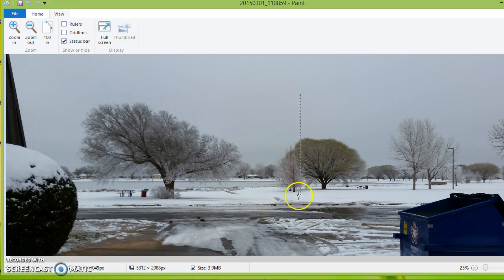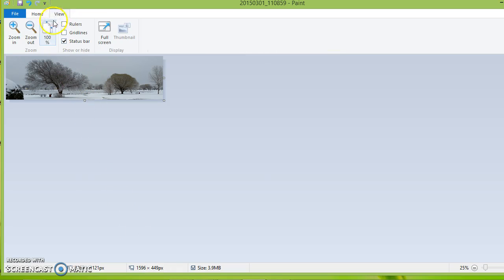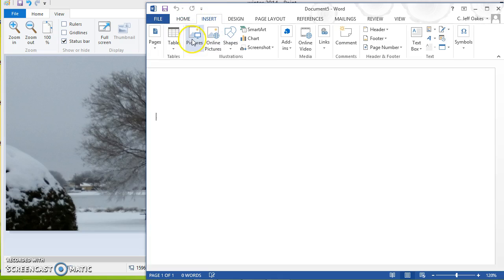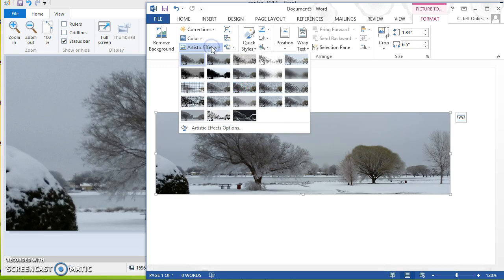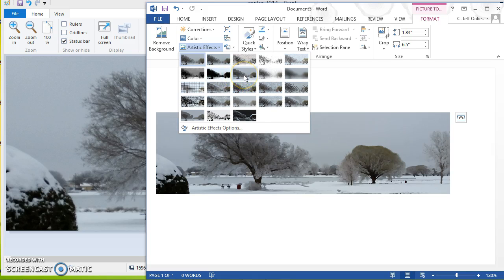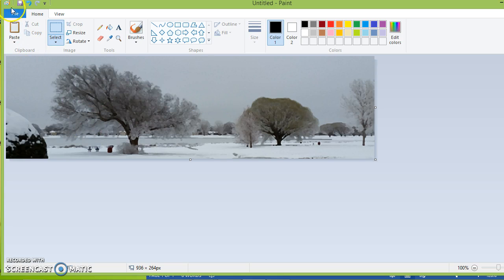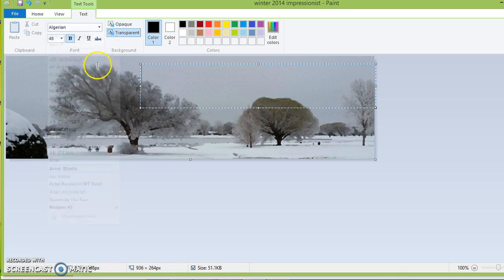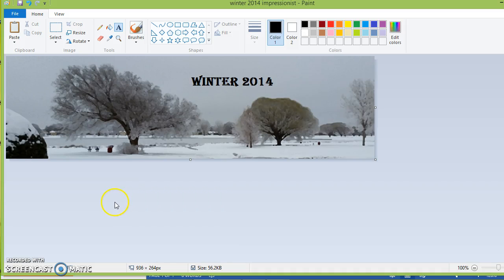Creating combination images using Word and Paint